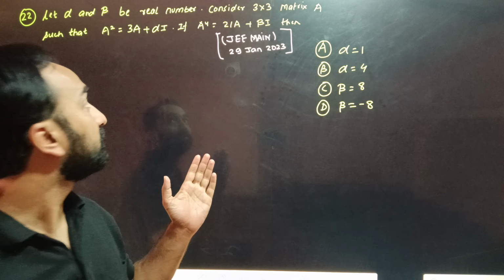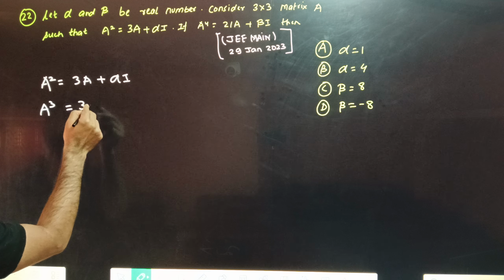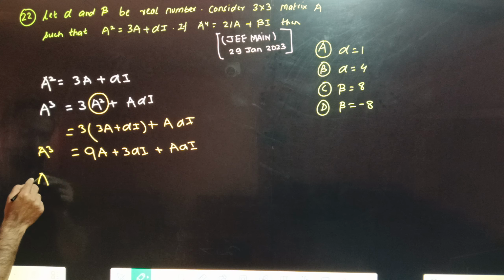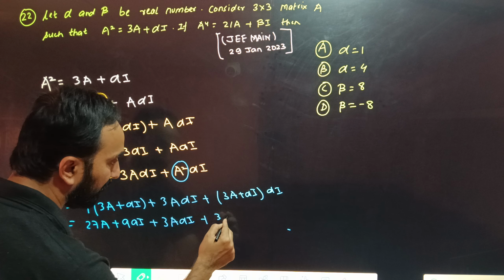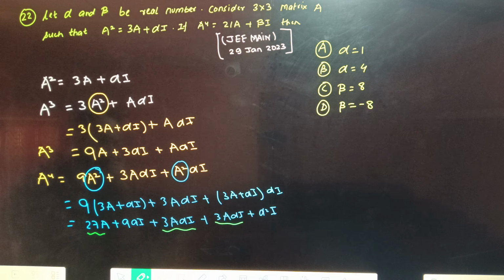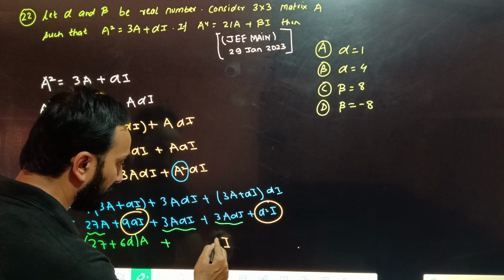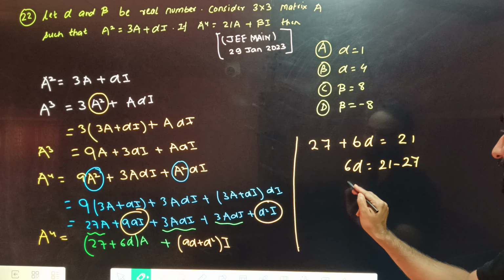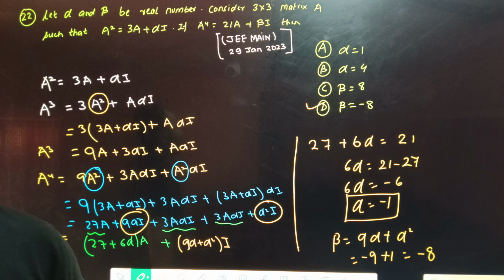MATRICES AND DETERNIANT | Previous Year Question | JEE MAIN | Q No - 22 | (ENGLISH ) Shad Ahmad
"🔍 Prepare for JEE Exam 2024 with me! 📚 In this comprehensive playlist, I'll be solving Important math questions of different topic , helping you ace your JEE preparations! 🎓 Let's tackle the challenges together and master the essential concepts. Don't miss out on this opportunity to boost your knowledge and confidence! JEE2024 MathsExamPrep JEEPreparation PreviousYearQuestions StudyWithMe 🚀